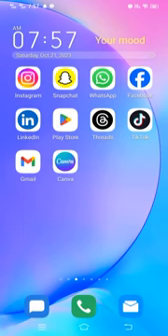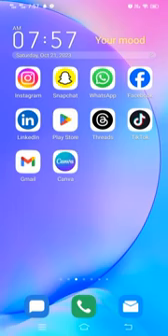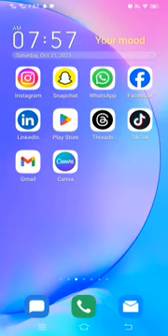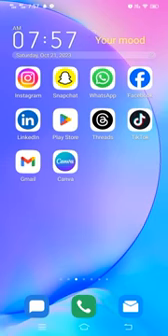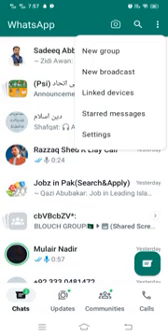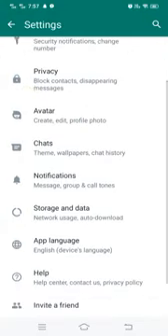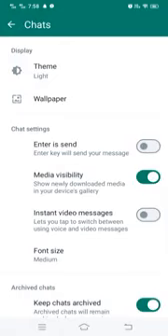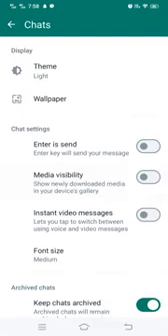How to stop Whatsapp Photos/Videos going into Gallery 2024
1.
2.
3.
4.
5.
6.
7.
8.
9.
10.
11.
12.
13.
14.
15.

If you're finding that your WhatsApp photos and videos are cluttering up your gallery and want to stop this from happening in 2024, you're not alone. Many users prefer to keep their gallery organized and free from the numerous media files that can be shared through WhatsApp. Fortunately, WhatsApp offers a straightforward way to prevent its media from automatically showing up in your gallery.

First, open WhatsApp on your smartphone. Once you're in the app, tap the three vertical dots in the top right corner to access the menu. From this menu, select "Settings." In the settings menu, you will see several options; tap on "Chats."

Within the "Chats" settings, you will find an option labeled "Media visibility." This option controls whether newly downloaded media from WhatsApp chats will appear in your phone's gallery. By default, this setting is usually enabled, which means all photos and videos you receive will be visible in your gallery. To change this, simply toggle the "Media visibility" switch to turn it off. This action will ensure that future media downloads from WhatsApp will not be visible in your gallery.

For a more tailored approach, you can also manage media visibility for individual chats. If you only want to hide media from specific contacts or groups, navigate to the chat for which you want to change the setting. Open the chat and tap on the contact's or group's name at the top to access the chat info. Scroll down and find the "Media visibility" option. Tap on it, and you'll be given three choices: "Default (Yes)," "Yes," and "No." Select "No" to prevent media from this particular chat from appearing in your gallery.

In addition to these settings, it's also helpful to manage how WhatsApp handles media downloads. Go back to the main settings menu and select "Storage and data." Here, you can control the automatic download settings for photos, audio, videos, and documents. By default, WhatsApp automatically downloads media files when you're connected to Wi-Fi, but you can customize these settings to suit your preferences. Tap on each media type and choose whether you want them to download automatically when using mobile data, Wi-Fi, or never. By selecting "Never," you can manually download only the media files you want to keep, reducing clutter in both your gallery and your device's storage.

It's also worth noting that you can manually remove any existing WhatsApp media from your gallery without affecting the original files stored within WhatsApp. Open your gallery app, find the WhatsApp images and videos folders, and delete the files you don't want. This action will clean up your gallery while keeping the files accessible within WhatsApp if you ever need them.

For Android users, another option is to use a file manager app to create a ".nomedia" file in the WhatsApp images and videos folders. This file prevents the media from being scanned and displayed in the gallery.

1. "Open WhatsApp on your device."
2. "Tap the three dots to access the menu."
3. "Select 'Settings' from the dropdown."
4. "Go to the 'Chats' settings."
5. "Find and toggle 'Media visibility.'"
6. "Disable media visibility to stop auto-saving."
7. "Hide media for specific chats if needed."
8. "Manage individual chat settings for media."
9. "Turn off automatic downloads in 'Storage and data.'"
10. "Choose how media is downloaded under data settings."
11. "Select 'Never' for auto-download to control media."
12. "Manually download only desired media files."
13. "Clean up your gallery by removing WhatsApp media."
14. "Use a file manager to hide media with a .nomedia file."
15. "Navigate to WhatsApp media folders to manage files."
16. "Create a .nomedia file to keep media hidden."
17. "Ensure media is not scanned into the gallery."
18. "Keep your gallery organized by managing WhatsApp media."
19. "Prevent WhatsApp photos from cluttering your gallery."
20. "Control what media appears in your phone's gallery."
21. "Stop automatic media saving to the gallery."
22. "Use app settings to manage media visibility."
23. "Disable media auto-downloads for a cleaner gallery."
24. "Ensure only chosen media files are saved."
25. "Hide media from specific WhatsApp chats."
26. "Adjust settings to keep your gallery free of WhatsApp media."
27. "Avoid gallery clutter by managing WhatsApp downloads."
28. "Customize media download settings for privacy."
29. "Manage WhatsApp media visibility for better organization."
30. "Use these tips to control WhatsApp media in your gallery."